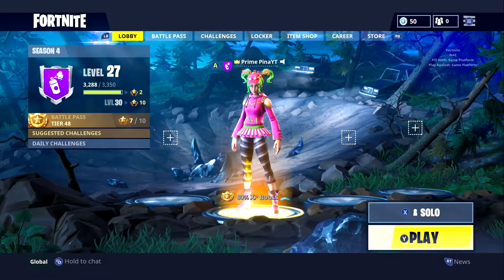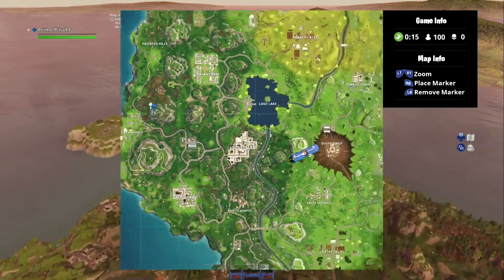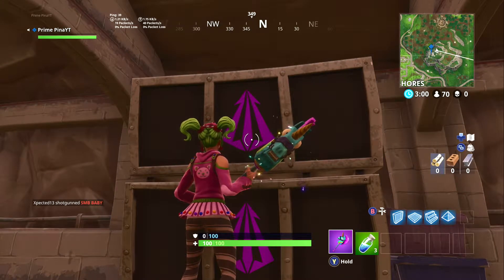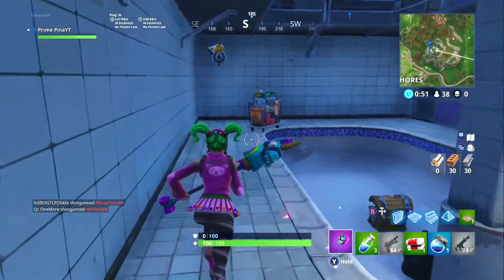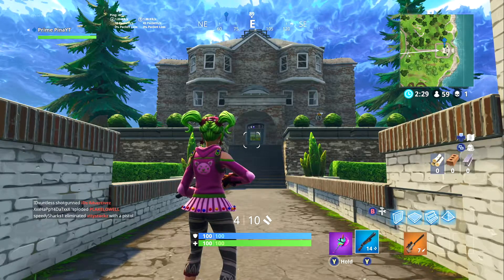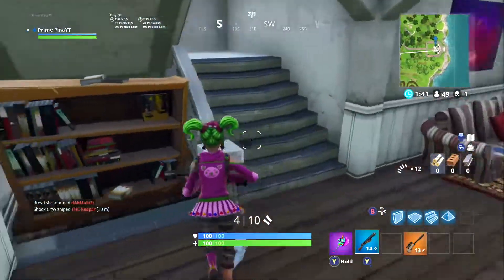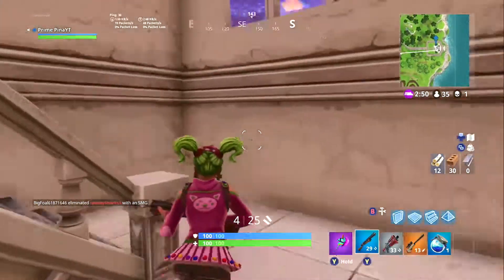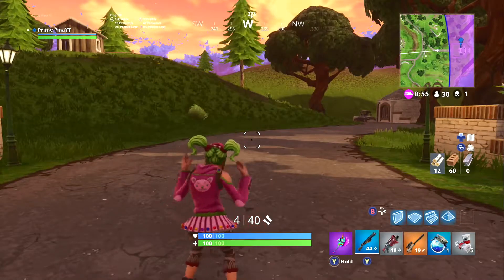WHICH SIDE ARE YOU ON??!! FORTNITE BATTLE ROYALE....[Hero's VS Villain's]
Guys let me know what you think about the 2 montage's!! :D..And before you go, a quick sub would be cool..Comment what you wanna see next!!!

if you read all of the above you are the greatest!! Much love...*FACECAM COMING SOON*